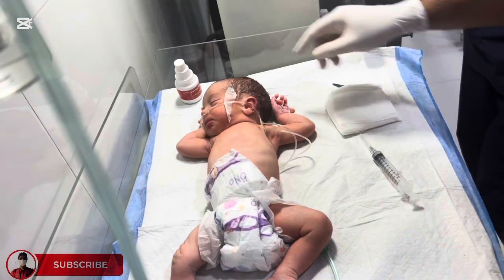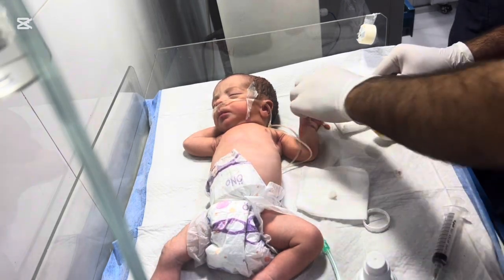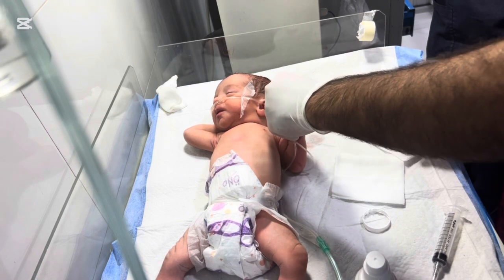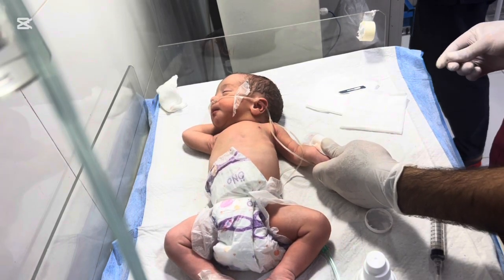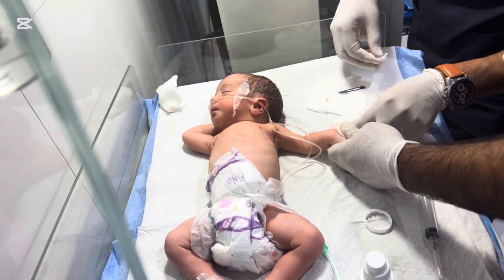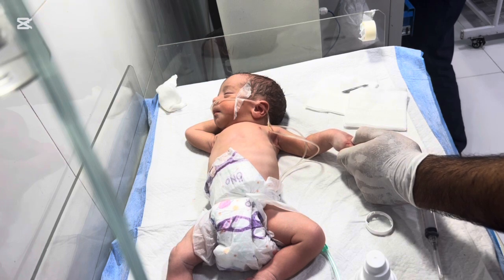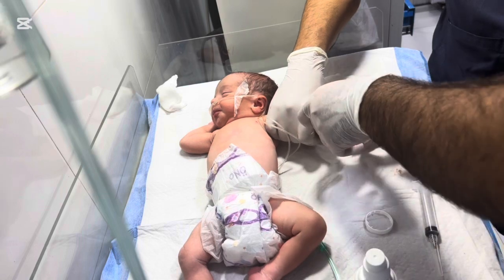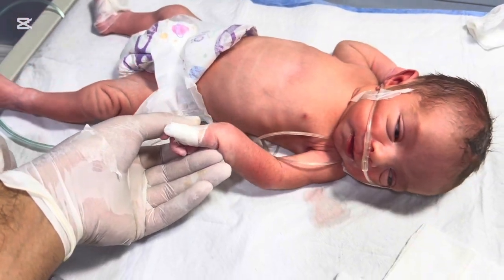Watch This Baby’s Extra Finger Get Removed — Amazing Surgery!”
In this incredible video, watch a baby undergo safe and expert surgery to remove an extra finger, a condition medically known as polydactyly. From the delicate pre-surgery preparations to the step-by-step procedure and post-operative care, this video shows how skilled pediatric surgeons handle this rare and delicate condition with care and precision.

Learn about:
 • What polydactyly is and why it occurs
 • How surgeons carefully remove an extra finger
 • Post-surgery dressing and recovery tips for babies
 • How parents and medical teams ensure the baby’s comfort and safety

This video is educational, heartwarming, and informative — perfect for parents, caregivers, medical students, or anyone interested in pediatric surgery. Witness the amazing journey from surgery to recovery and see how a tiny hand returns to normal, healthy function.